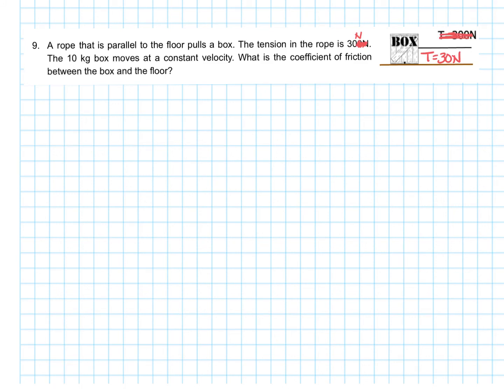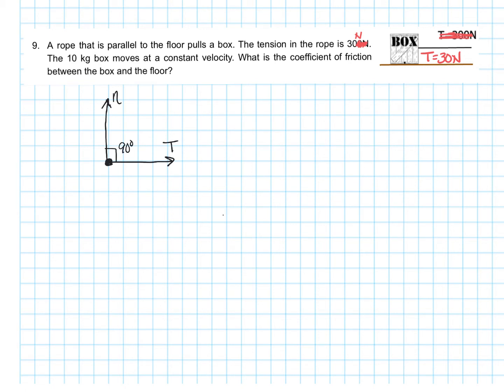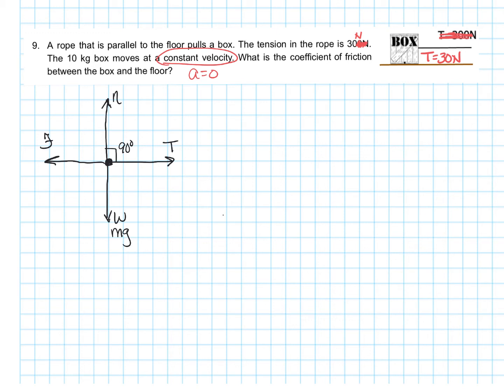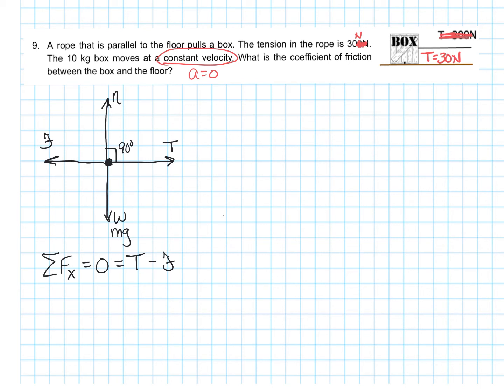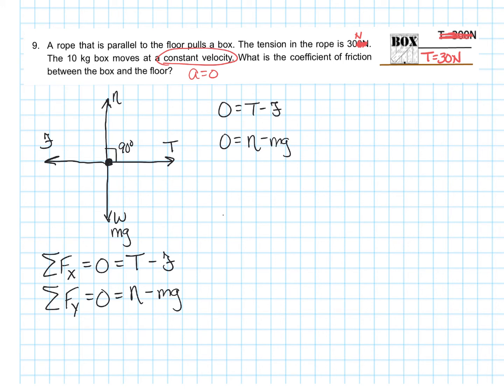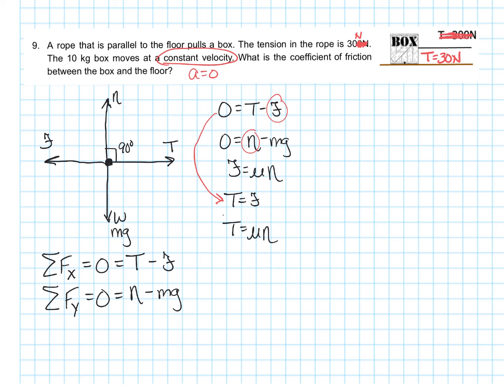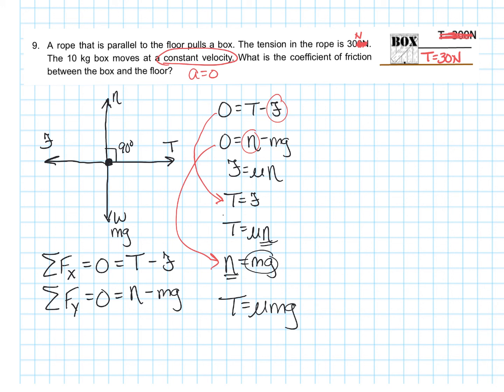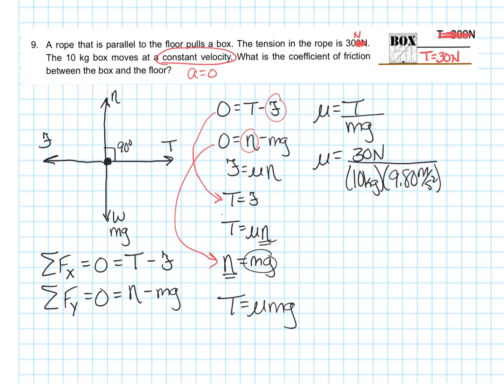Free Body Diagrams Solution #9